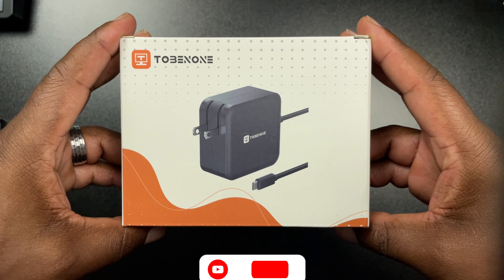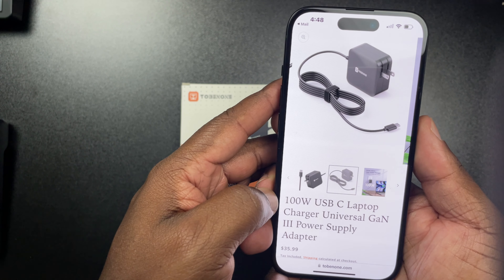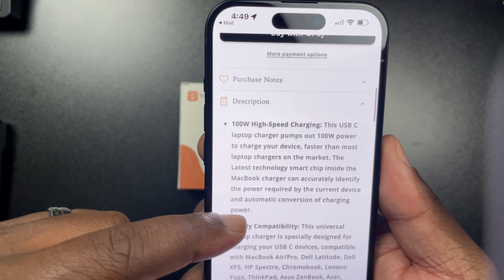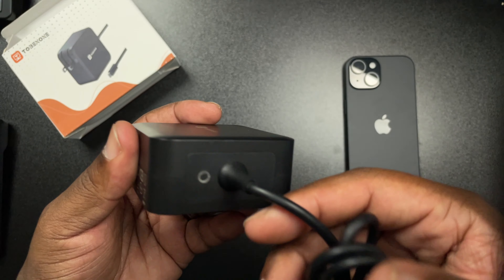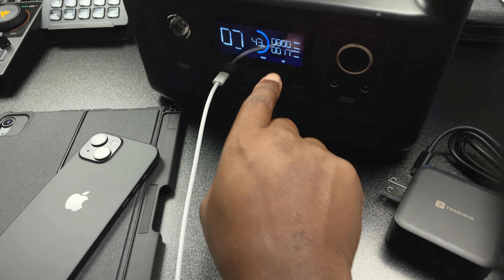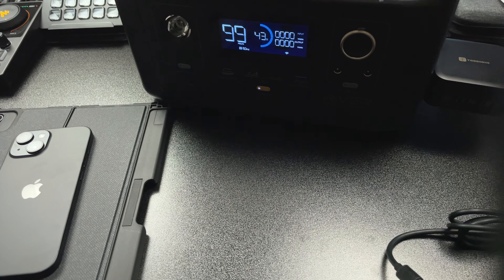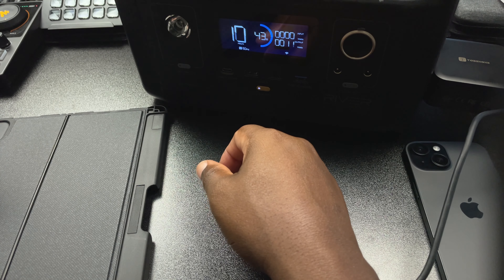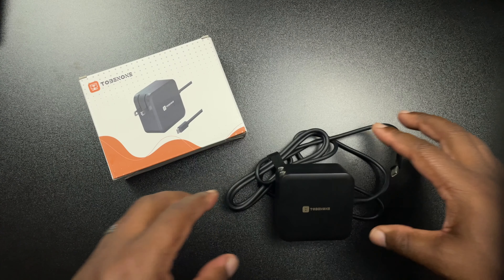TOBENONE 100W USB-C Charger | Quick Unboxing and Test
Some of my Gear✌🏽⬇️

👉🏾Rode Videomic Go II
👉🏾 Canon 90D
👉🏾 Canon 25-105 f4
👉🏾 ULANZI MT-33 Camera Tripod
👉🏾Sigma 18-35 f1.8